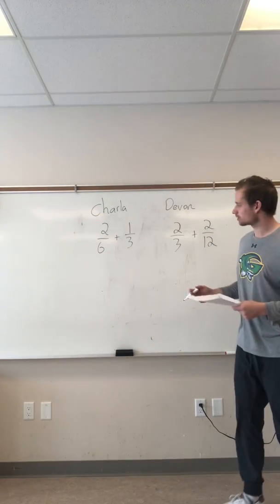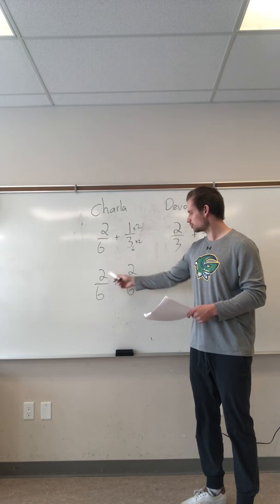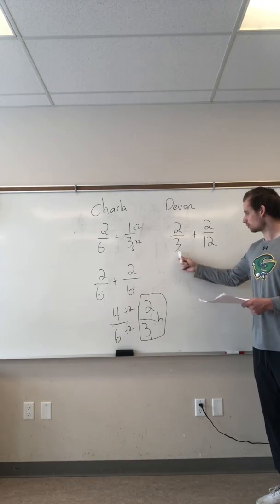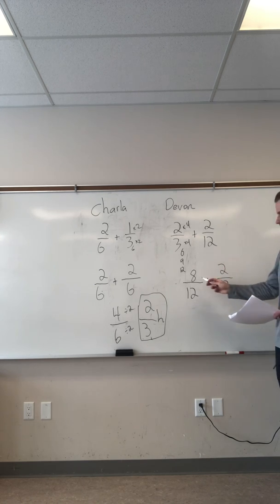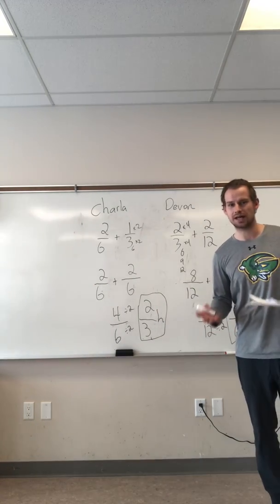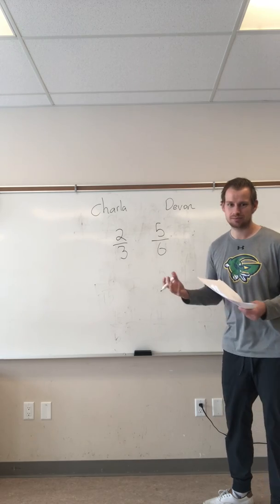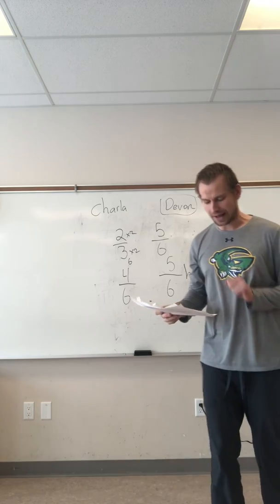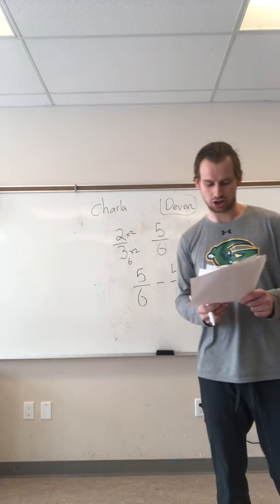Part 3 Knowledge check 2